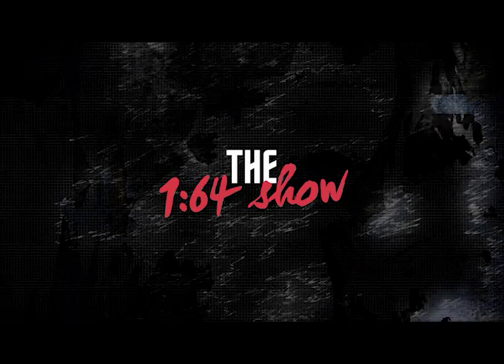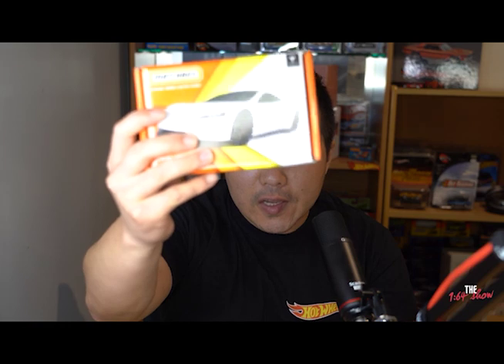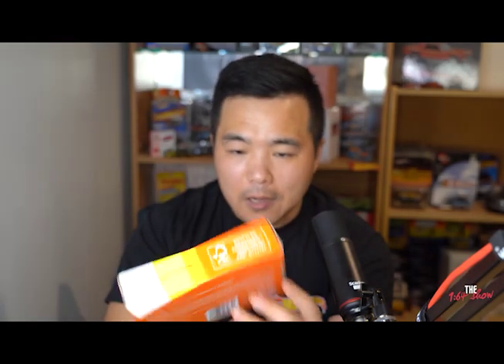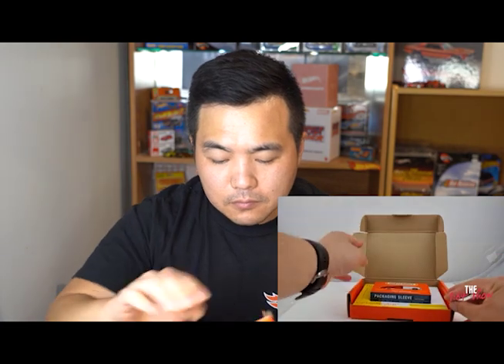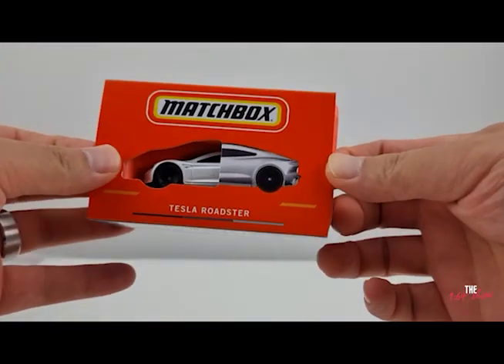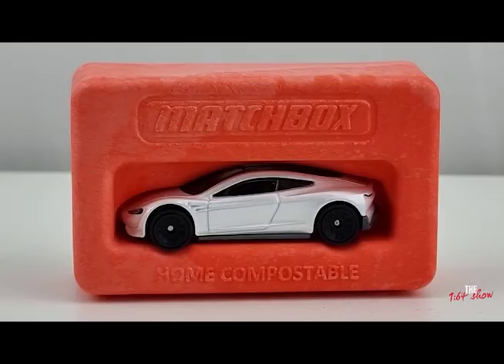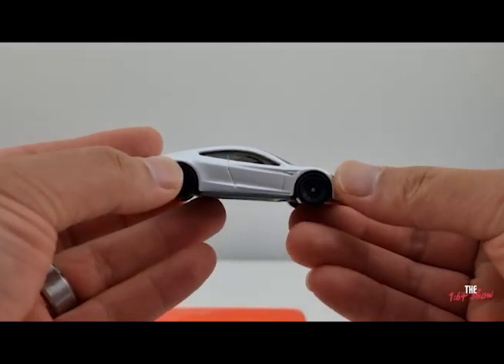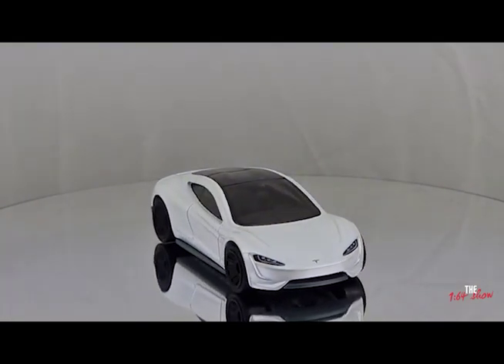Tesla made with Potatoes [The 164 Show]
First of all, apology for the quality. Source files got corrupted during my editing process... will re-upload in 4K again once source files can be obtained.

I reviewed and opened up the Tesla and Matchbox collaboration Mattel Creations Tesla Roadster. A very interesting future for the die-cast industry with an Eco-friendly approach. Definitely a keeper for collectors.

*Minimum order of $100AUD only